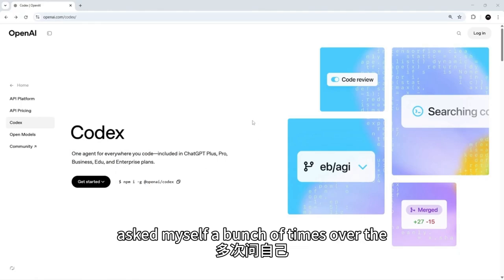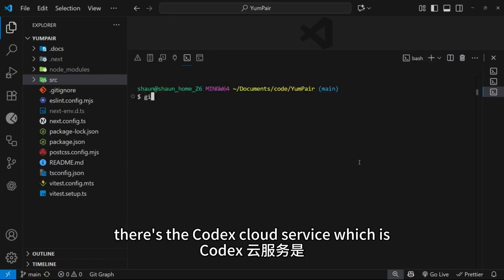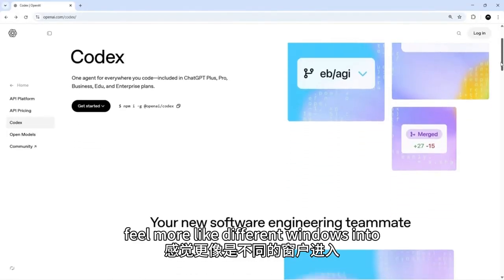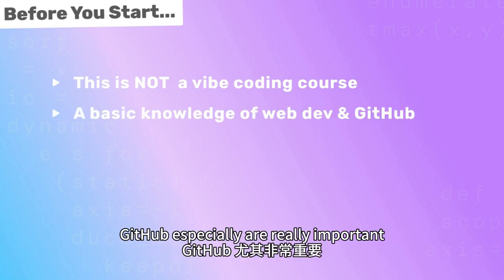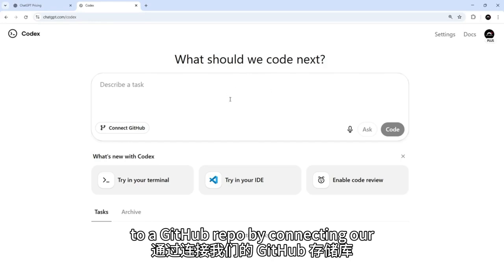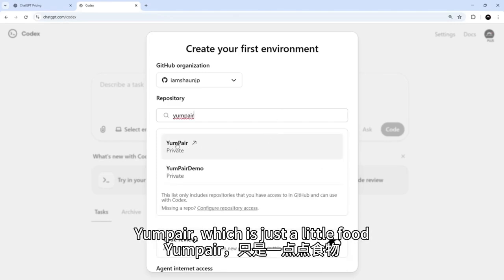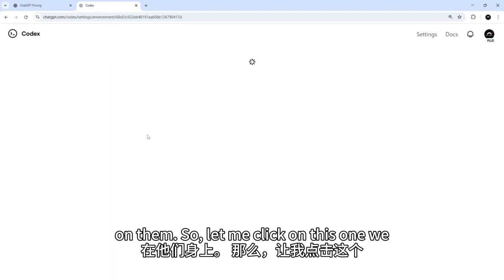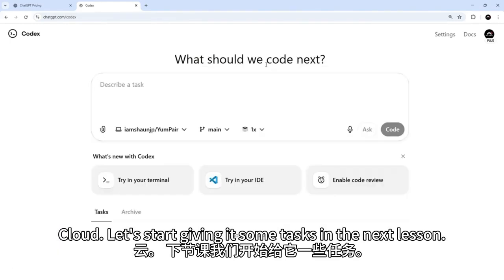OpenAI Codex Tutorial #1 🔥 Installation & GitHub Setup Guide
Learn how to set up OpenAI Codex with GitHub step-by-step 🚀
In this tutorial, you'll see how Codex integrates with GitHub for automated code reviews, suggestions, and developer productivity. Perfect for beginners starting with AI coding tools in 2026.
📌 Topics Covered:
• Codex GitHub Integration
• AI Code Review
• Pull Request Automation
• GitHub Setup Tutorial